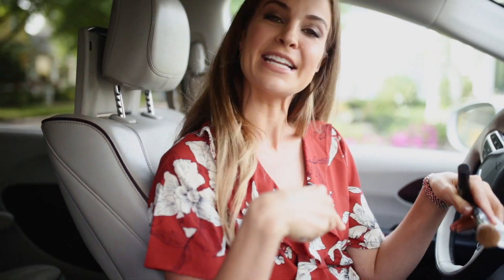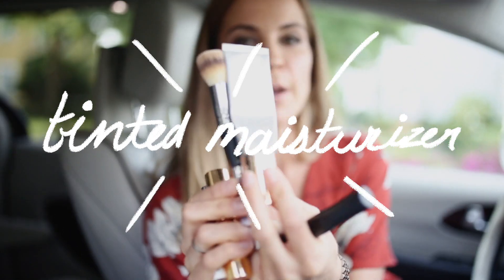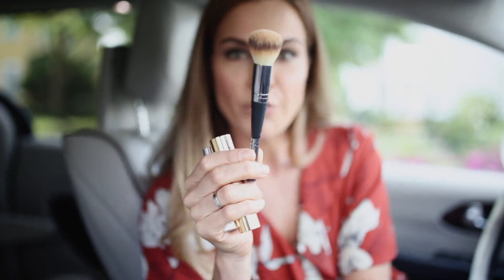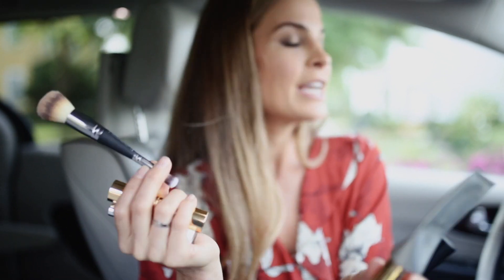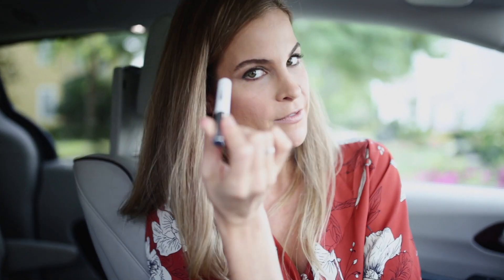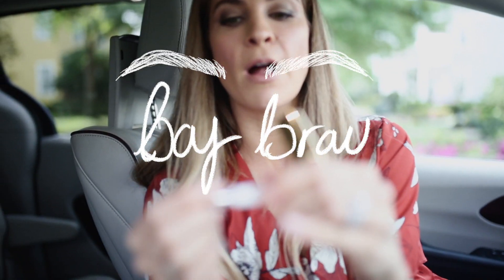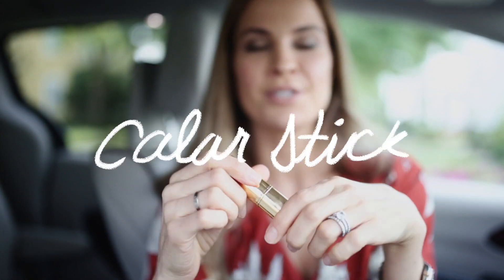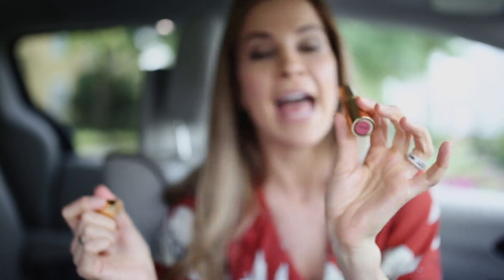These 5 Beauty Products Are Always in My Car | Sonni Abatta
No one has time for 👩‍🎤 FACE 👩‍🎤 when you're dropping your kids off or running errands in the morning. That's why I always keep these products on hand, in my car, to do some simple touchups at red lights on my commute!

Let's talk specifics!